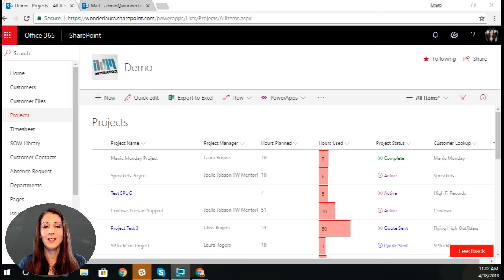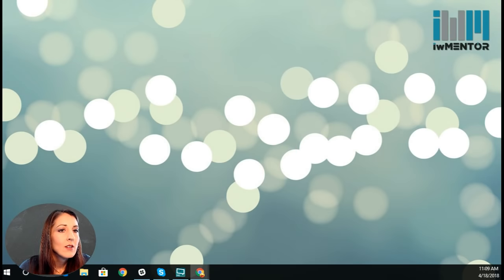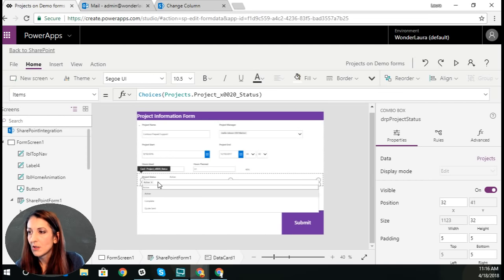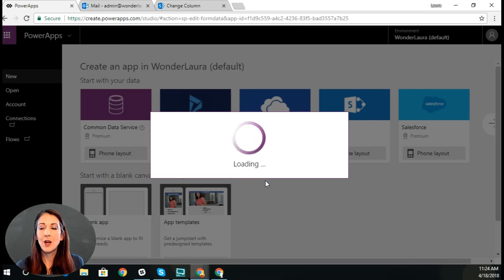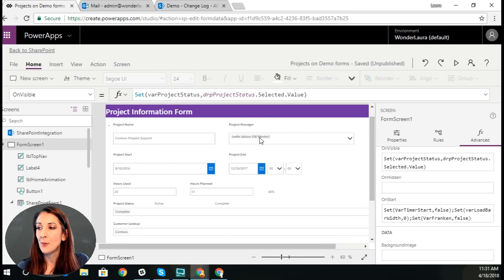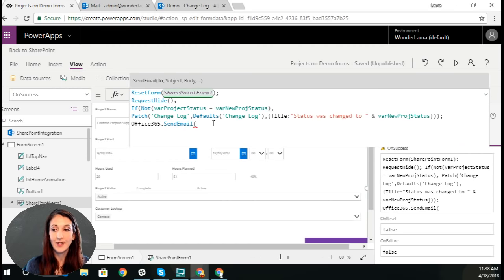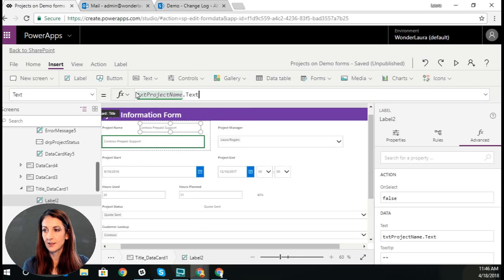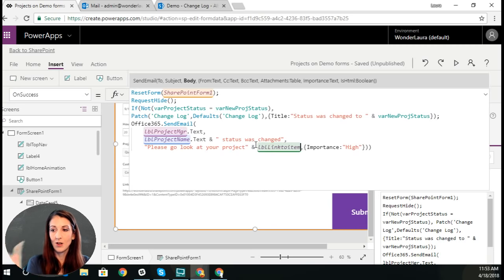SharePoint Power Hour: PowerApps & Project Status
In this episode, we discuss how to create logic in a PowerApp, that will do something when you change the status of a project, like send an email or write to a change log.